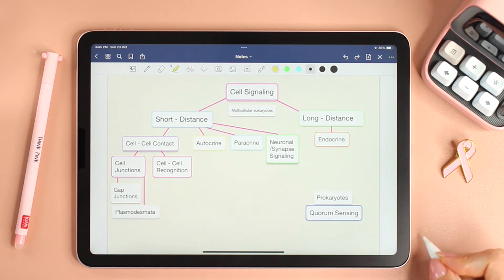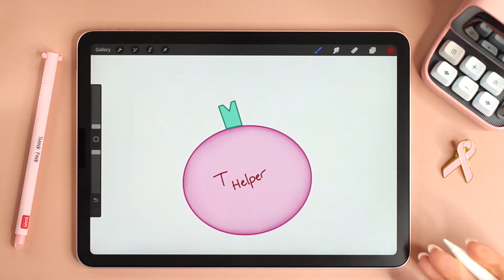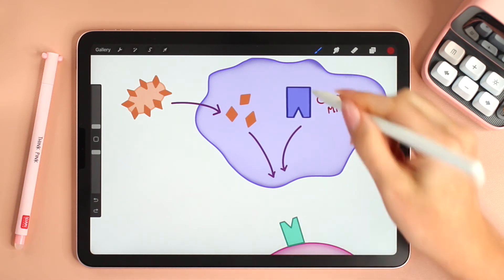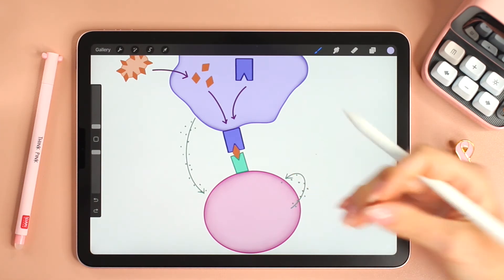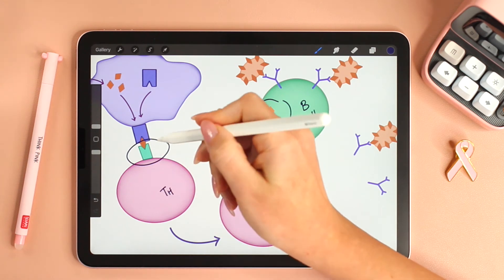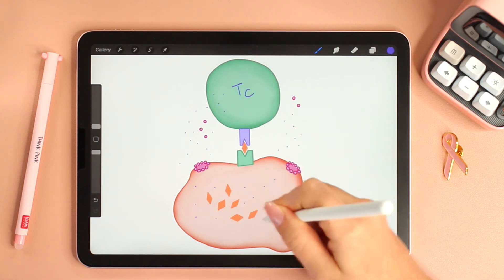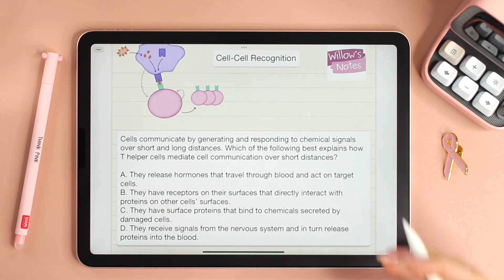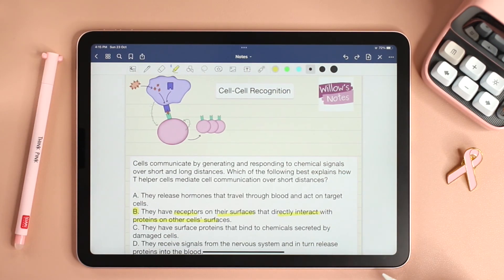Cell Signaling - Cell/Cell Recognition: T Helper Cells, T Cytotoxic Cells, and B Cells